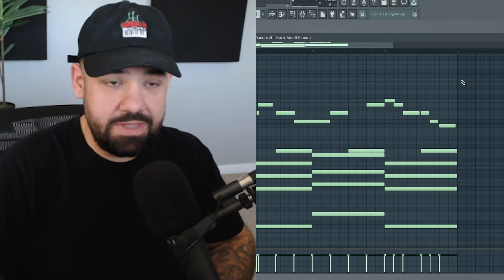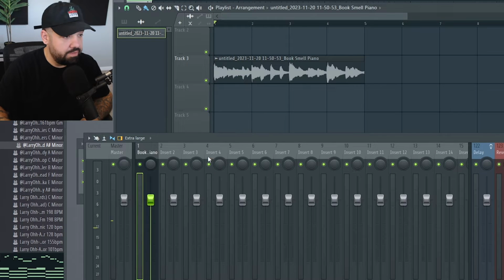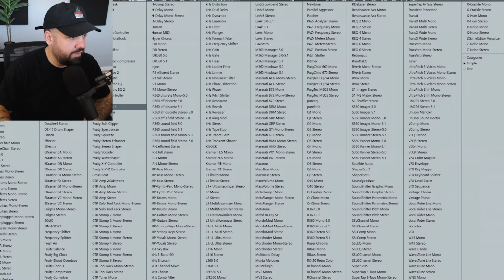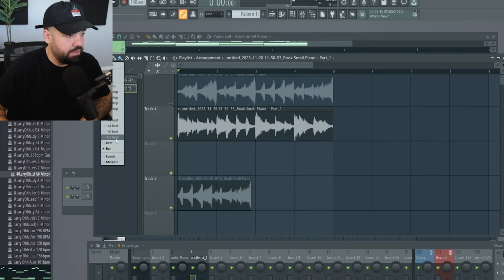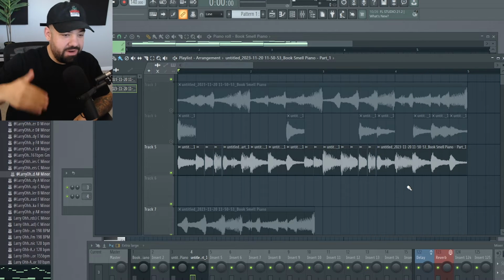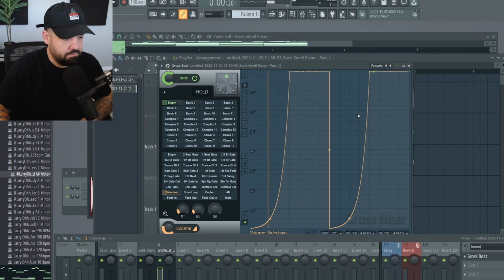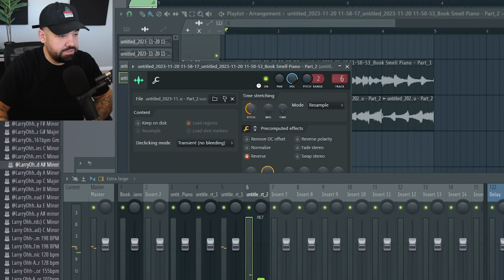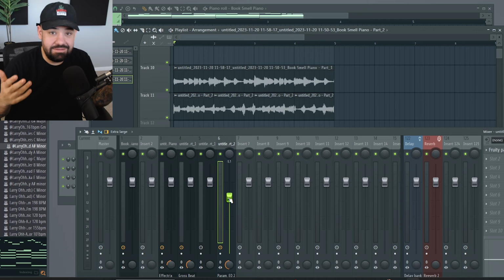Why you Should START Sampling Yourself!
In this video I will be showing you how and why you need to start sampling your own melodies in FL Studio. Sampling is a huge part of music, but did you know you can create super original sounding beats AND not have to worry about clearing samples by sampling yourself?

0:00 create your melody
1:00 rendering to audio
1:37 start flipping your audio
2:29 using effectrix to alter melodies
3:21 chopping / arranging sample
4:25 revering and layering
5:45 blending / mixing audio
6:31 why sample yourself?